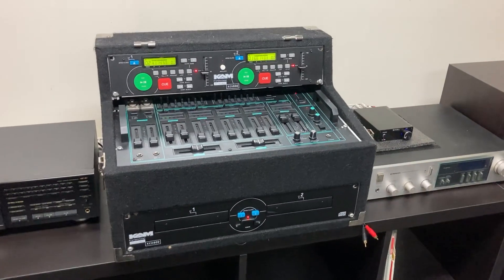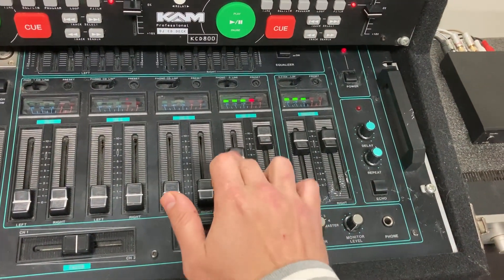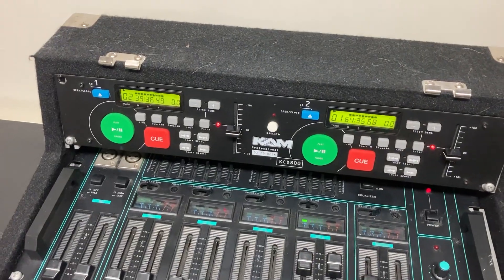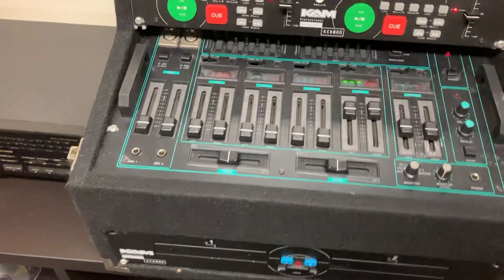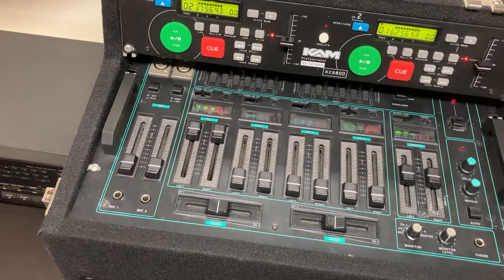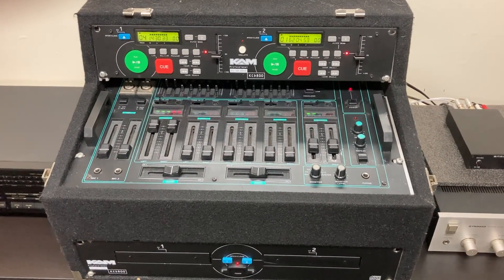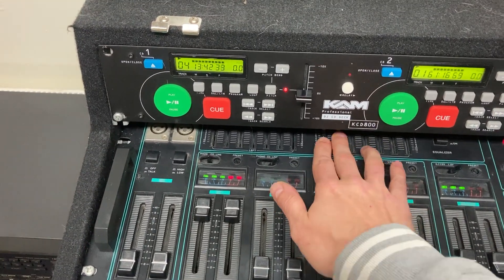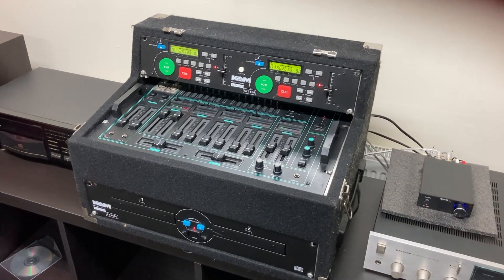My Realistic SSM-2200 Dual Channel mixer with KAM Pro Twin CD Decks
I’ve had this Realistic mixer for about 11 years. Never had any issues with it and you don’t see them on the used market much. KAM CD decks I think I’ve had longer than the mixer. Play absolutely perfect!